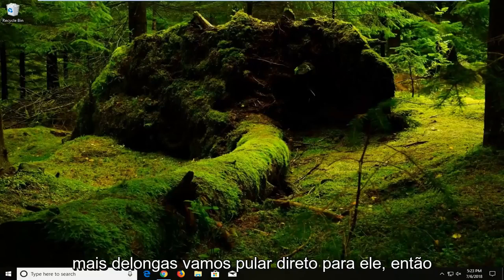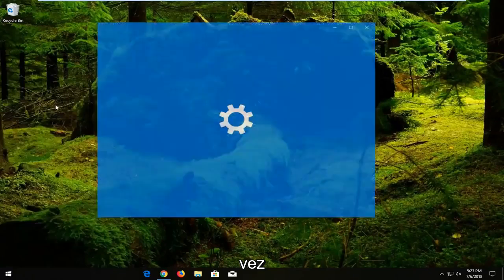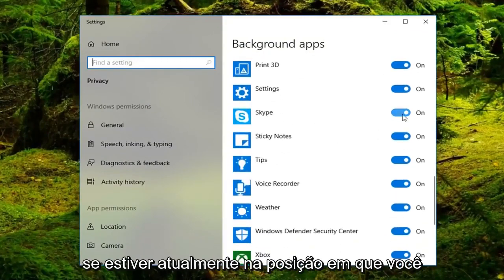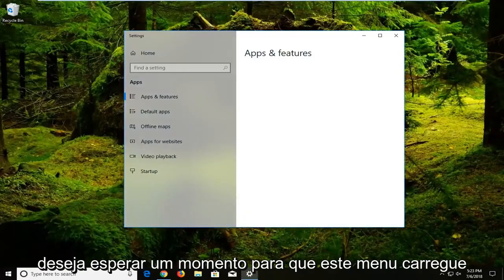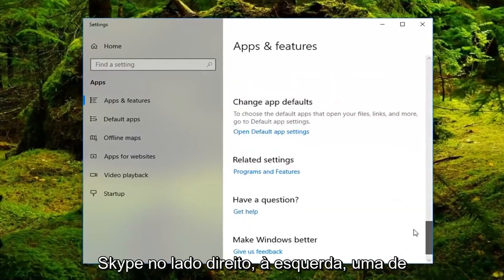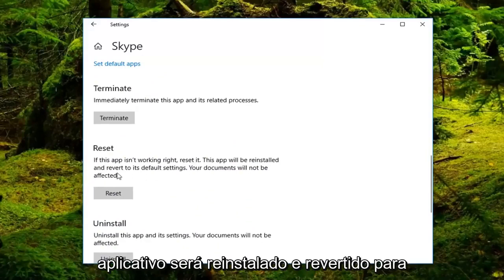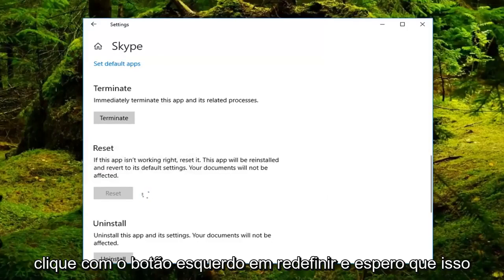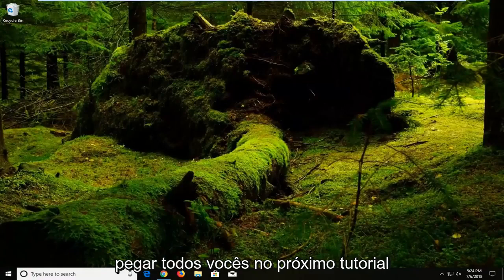Skype no Windows 10/11 Fechando sozinho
Como corrigir o fechamento do Skype no Windows 10.

  A causa precisa desse problema pode parecer difícil de identificar, pois não há mensagem de erro aparente para apontar o usuário para a causa do problema.

Há muito debate sobre o que exatamente está causando o problema - alguns usuários estão apontando o dedo para a função de atualização que está fechando o Skype para atualizá-lo, enquanto outros estão suspeitando da versão Windows 10 do Skype. Curiosamente, esse problema específico não está restrito ao Windows 10, portanto, culpar tudo na versão UWP do Skype não é válido, pois o problema também é encontrado no Windows 7 e no Windows 8 – que não incluem a versão da Microsoft Store do Skype.